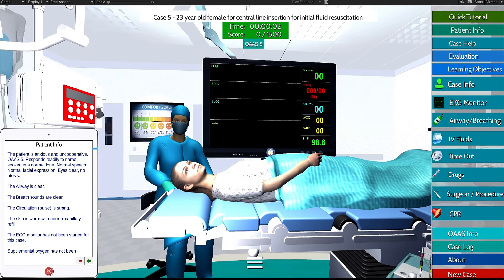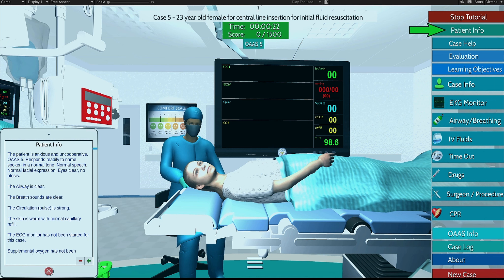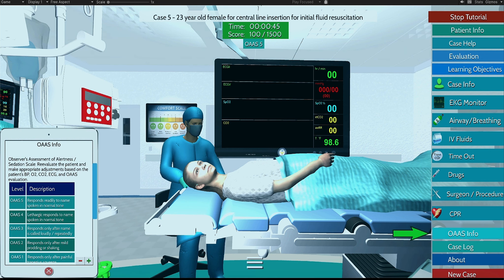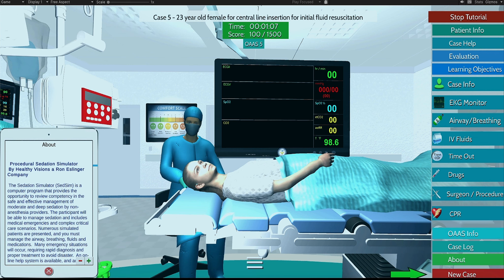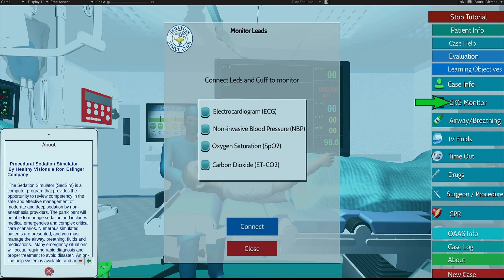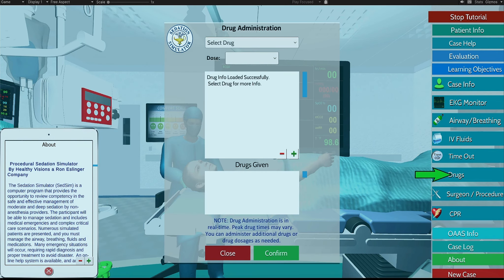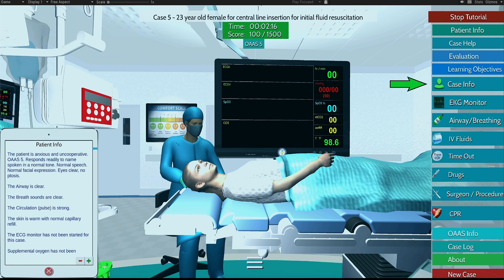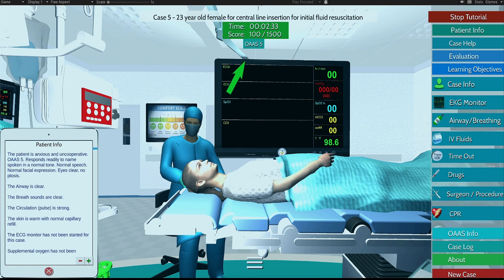Sedation Simulator Demo Video2